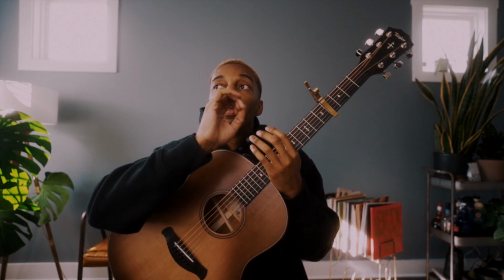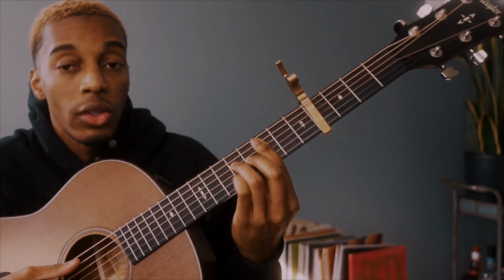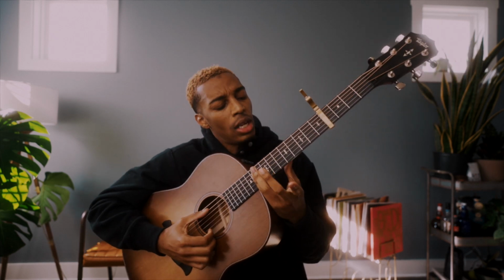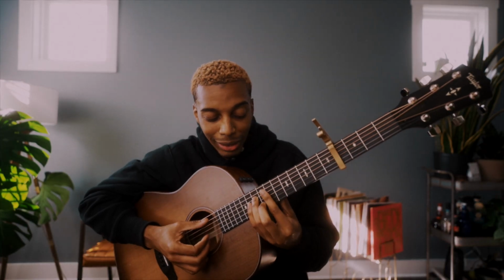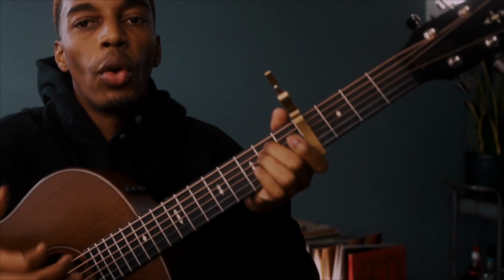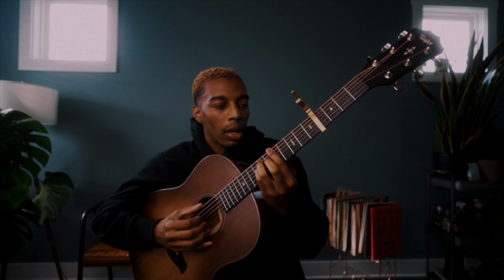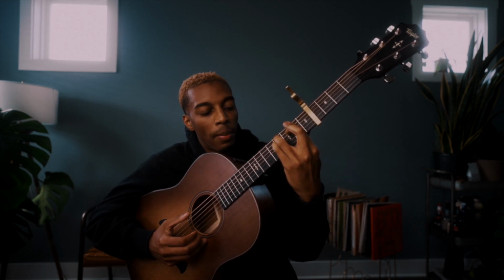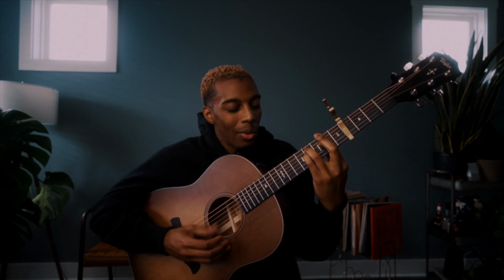redbone - joseph solomon guitar tutorial childish gambino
➡️ my camera
➡️ my favorite lens
my favorite vlog lens
➡️my favorite lens filter
➡️my light
➡️my light diffuser/softbox
➡️my video secret weapon (remote)
➡️best memory card for sony 4K
➡️my vlog mic
➡️livestream 4K video capture card
➡️computer monitor
➡️my tripod

audio
➡️ my mic
➡️my audio interface
➡️cloud lifter for mic
➡️my monitoring headphones
➡️studio monitors
➡️my subwoofer